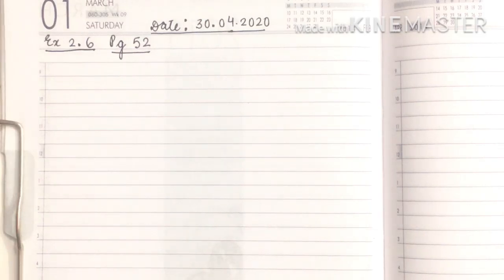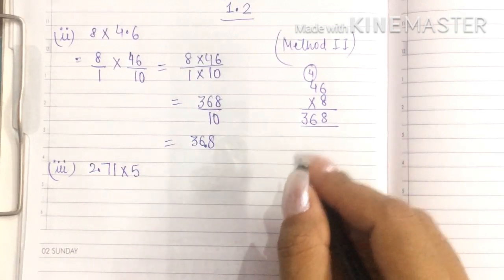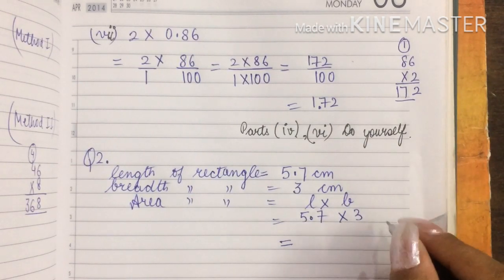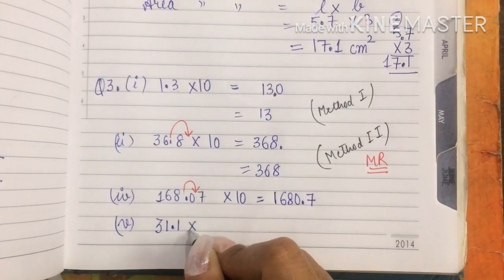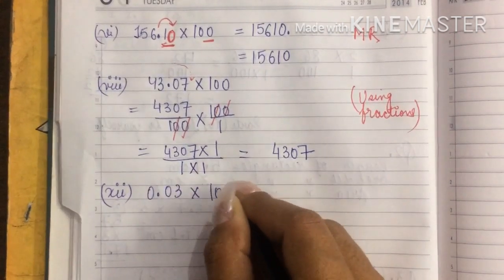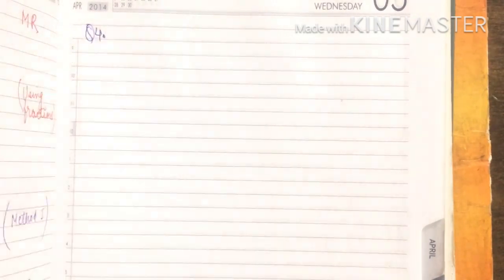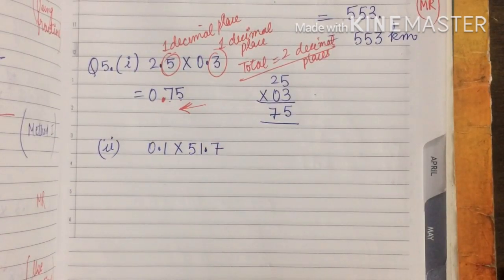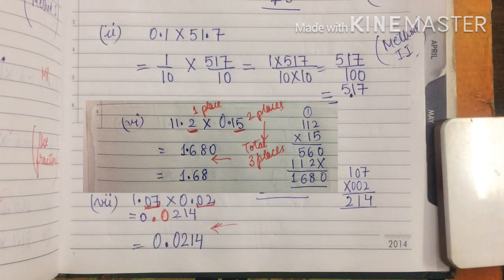Class VII~NCERT~Ch 2~Ex 2.6~Q1-Q5